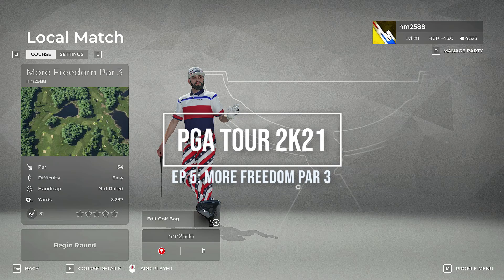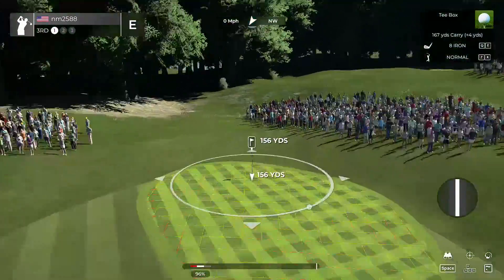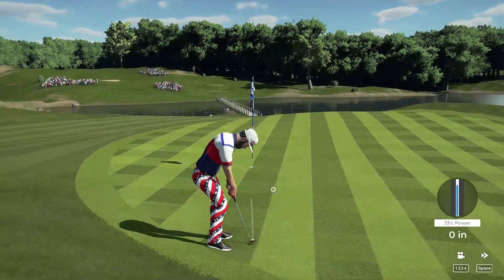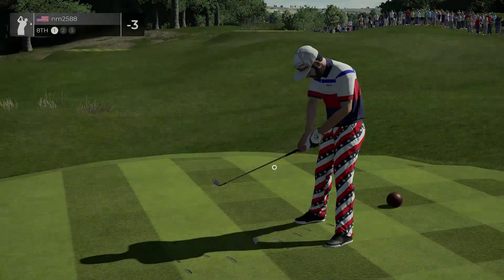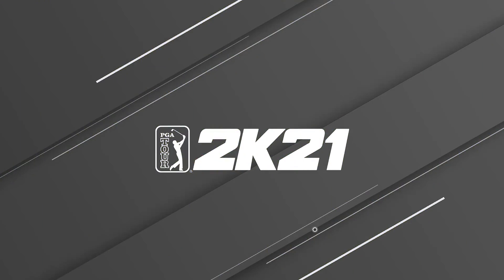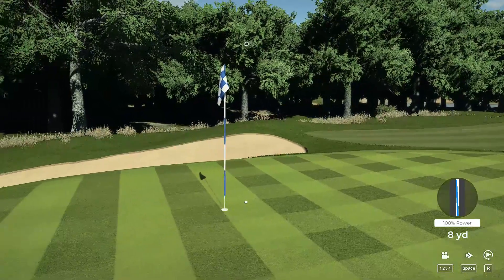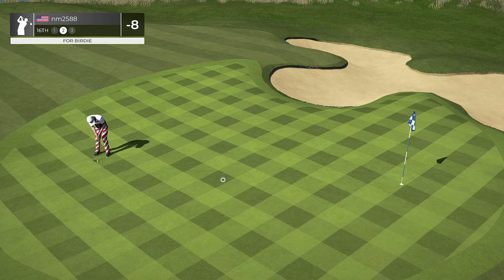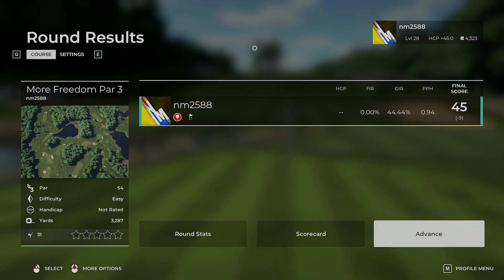PGA Tour 2K21: Ep 5 | More Freedom Par 3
Today we head to the More Freedom Par 3!  This course was designed by me and provides a pretty decent challenge for players.